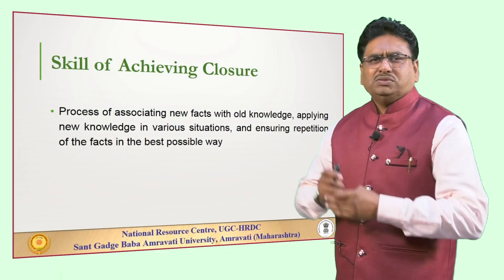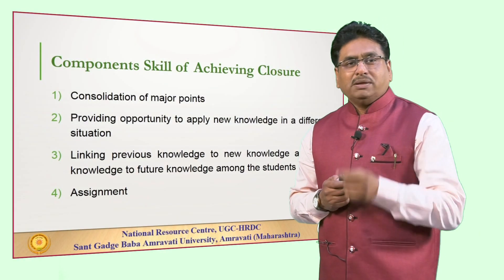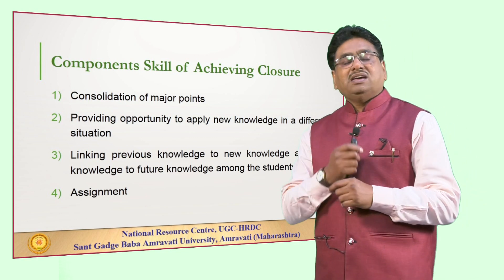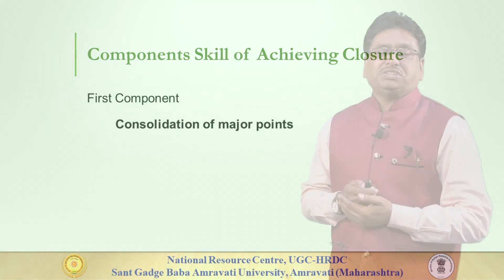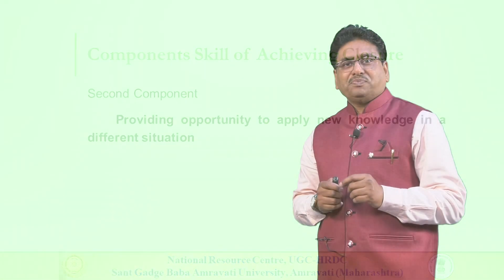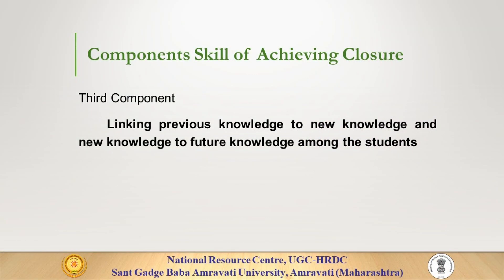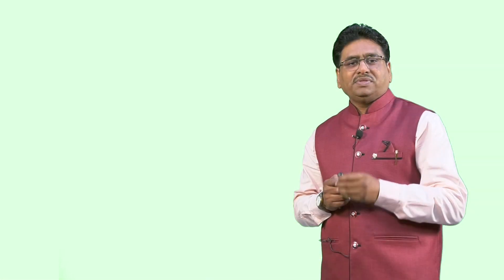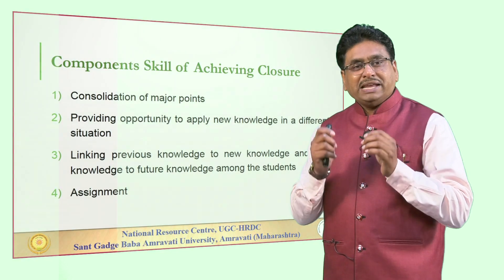Teaching skills: Achieving Closure - Dr Gajanan Gulhane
Innovation and Best Practices